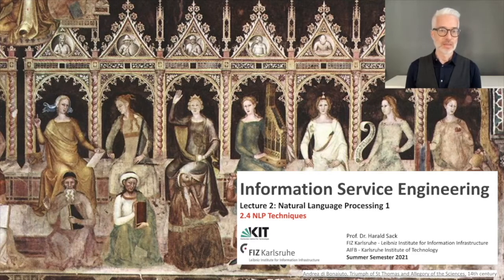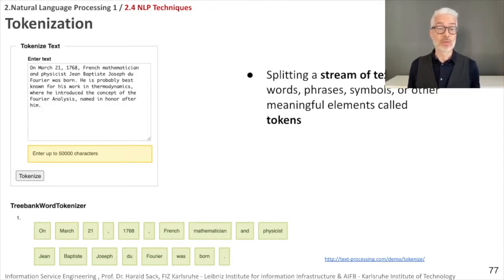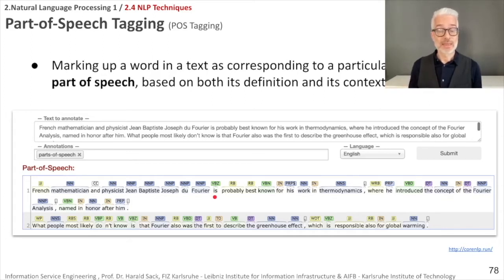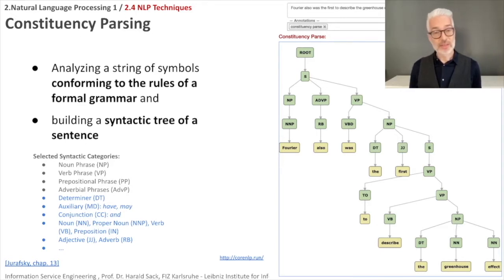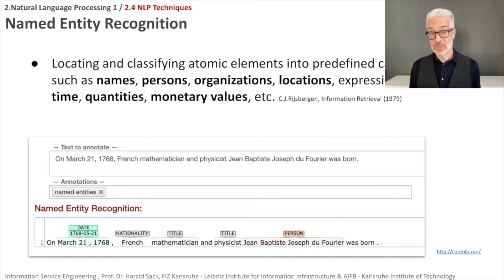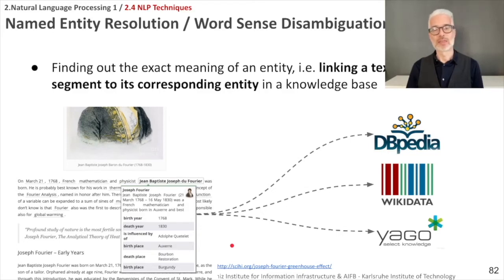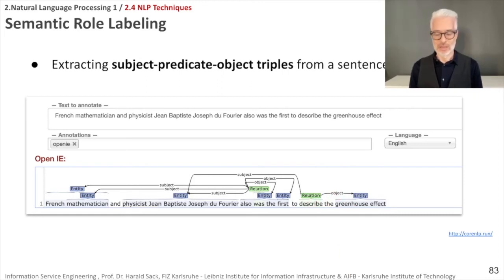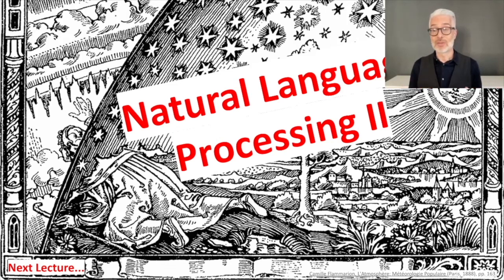02.4 - ISE2021 - NLP Techniques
2.4 NLP Techniques

- Sentence splitting and tokenization
- Part-of-speech tagging
- Constituency and dependency parsing
- Named entity recognition
- Named entity resolution/disambiguation
- Co-reference resolution